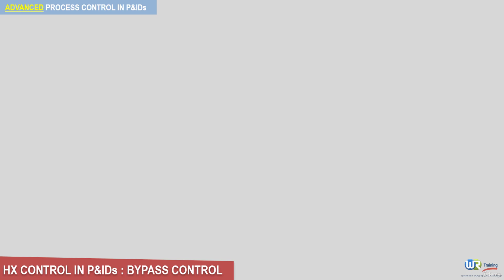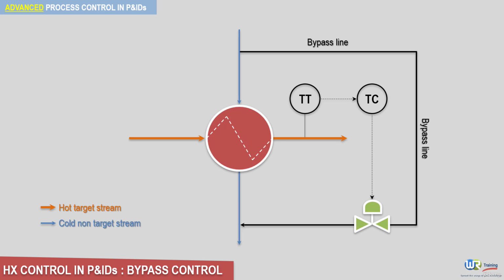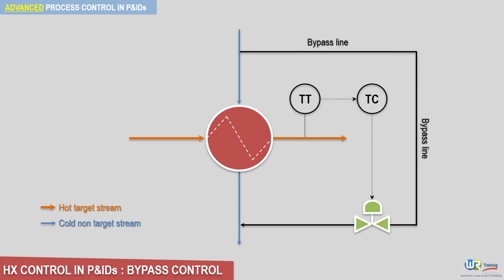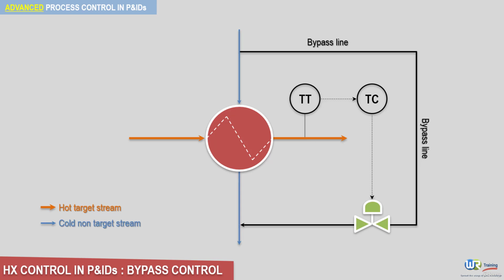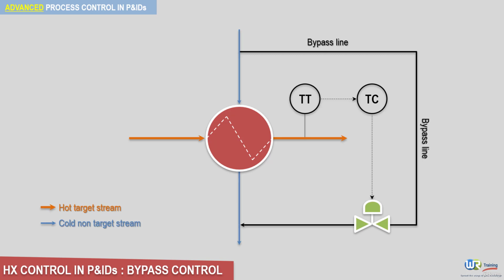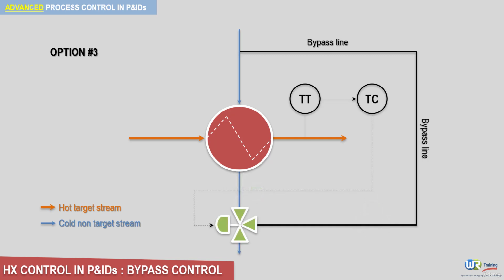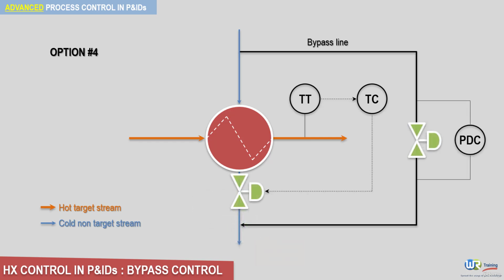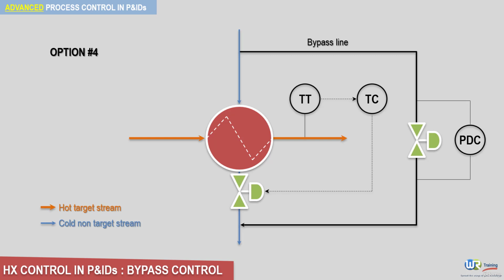83. Heat transfer equipment control 3/6